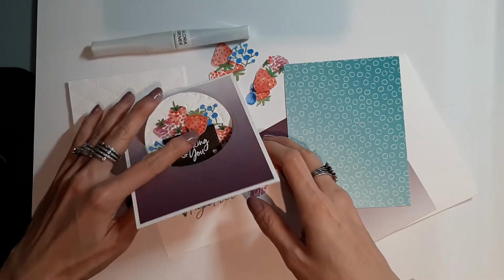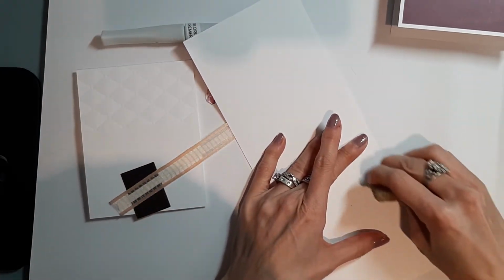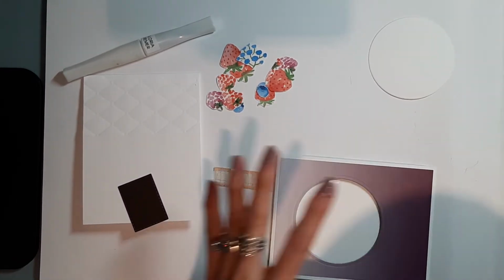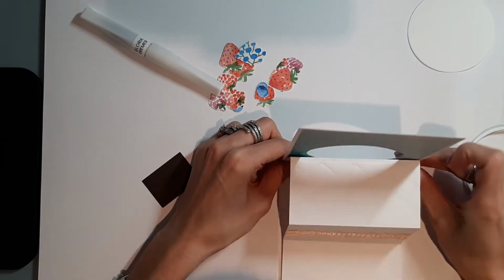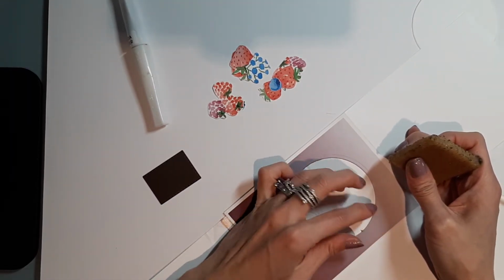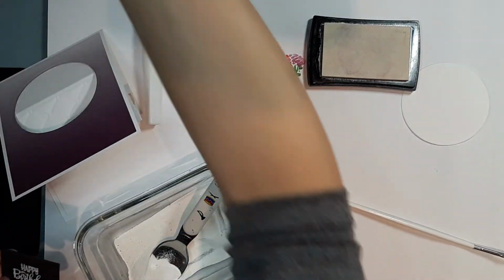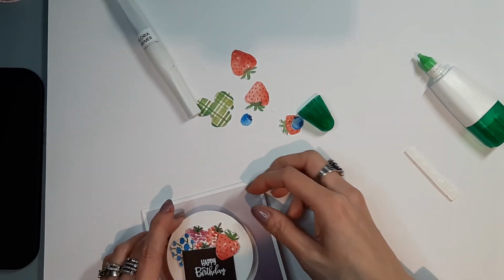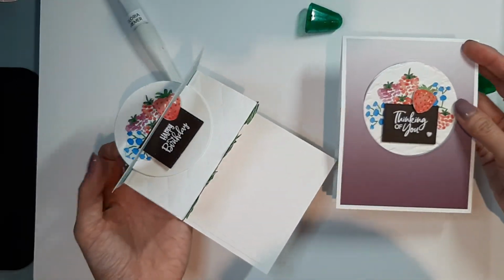Strawberry Cake Pop-Up Card using Berry Delightful DSP from Stampin Up!